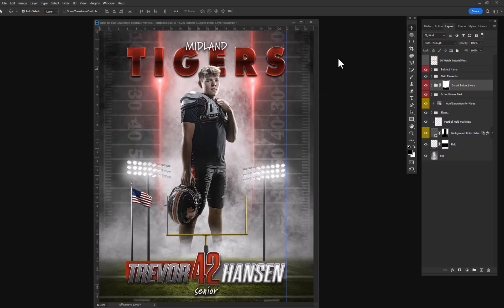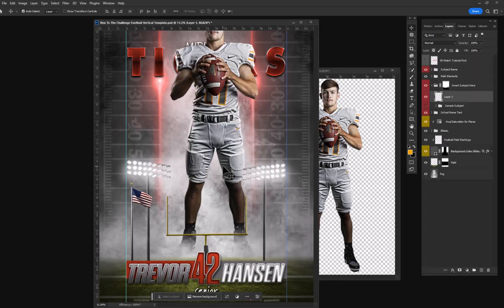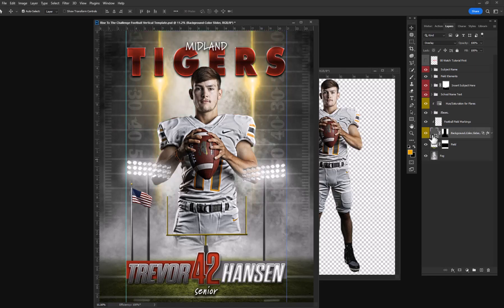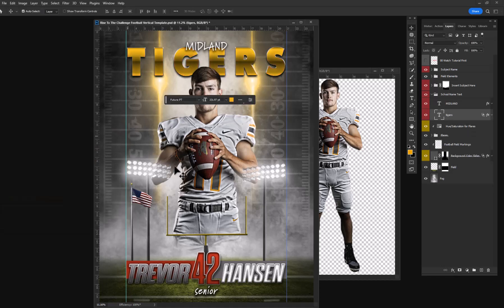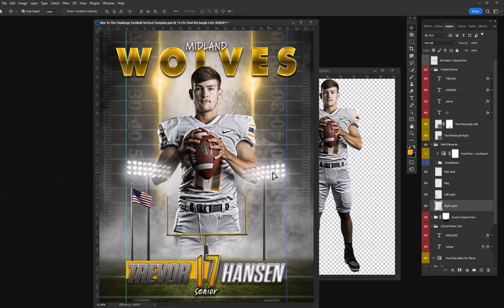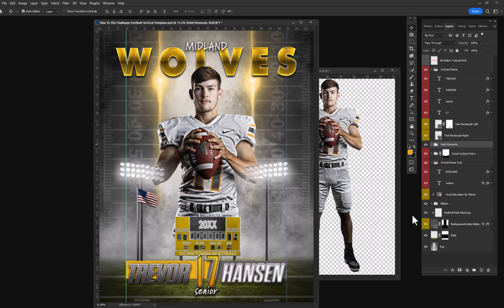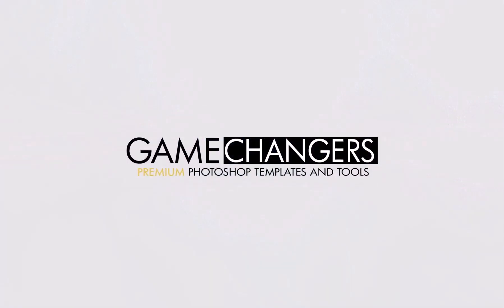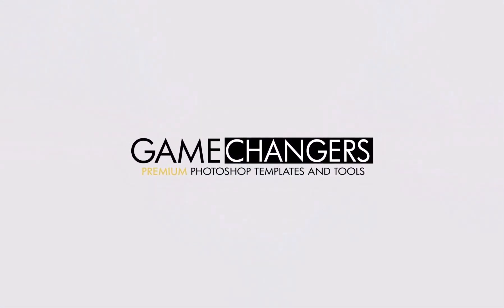Demo Rise To The Challenge Vertical Football Template - Game Changers by Shirk Photography